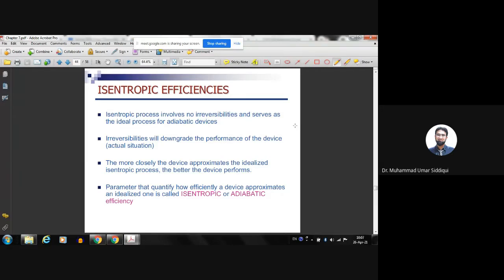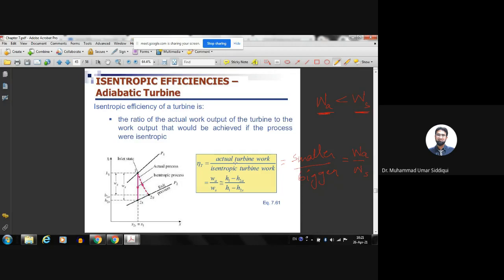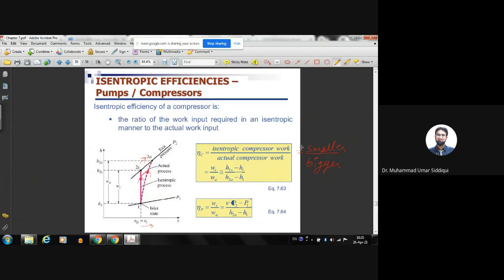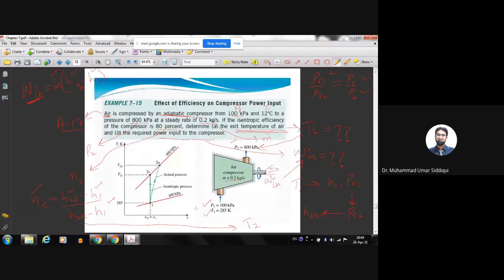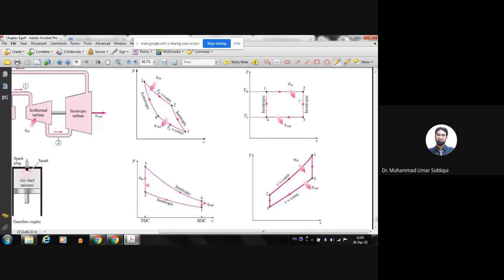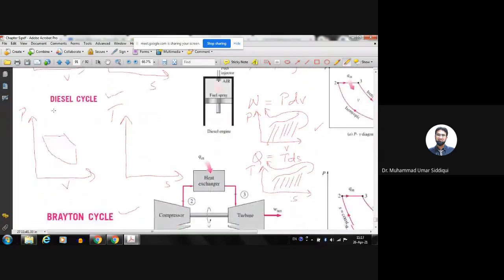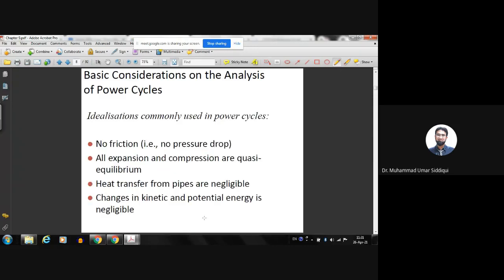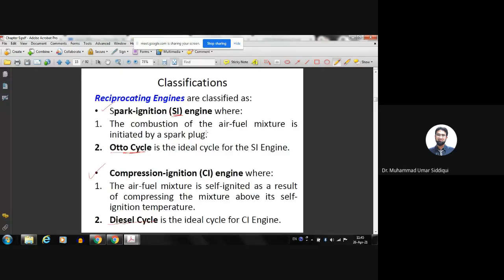Video Lecture Thermodynamics 10/15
This video is focused on the chapter "Entropy" from the  textbook "Thermodynamics: An Engineering Approach by Cengel and Boles".